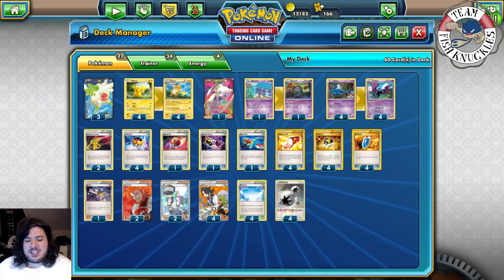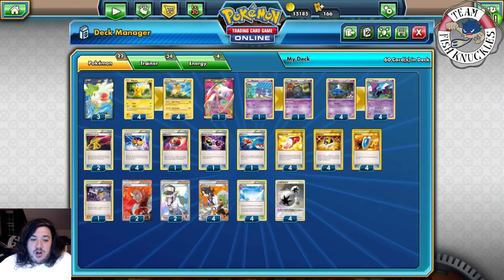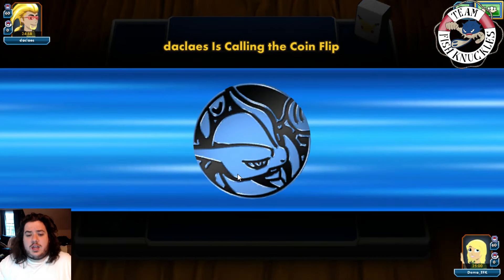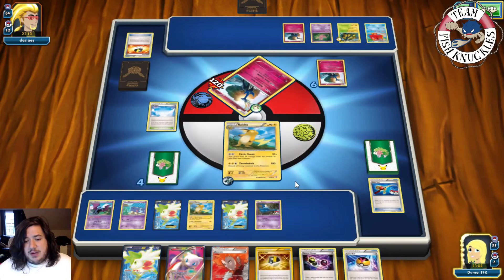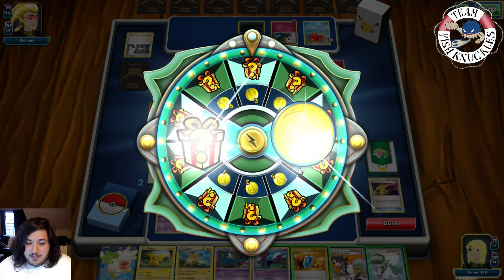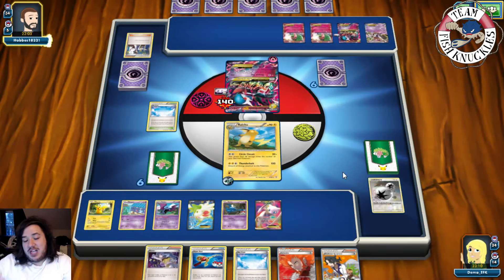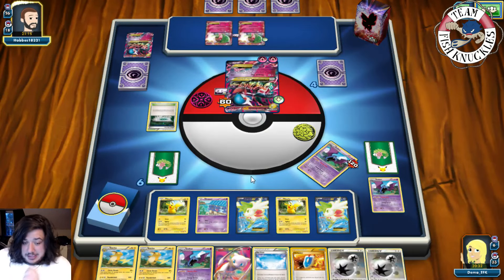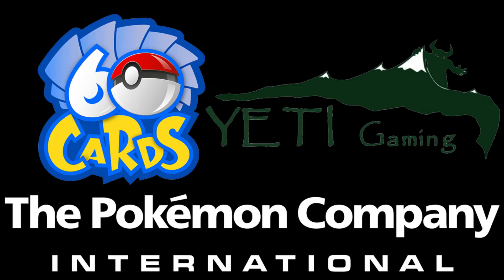Main Deck Monday #81 Top 32 Raichu/Golbat!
#Pokémon - 22

* 3 Shaymin-EX ROS 106
* 4 Pikachu BKT 48
* 4 Raichu GEN 27
* 1 Mew-EX DRX 120
* 1 Shuppet ROS 30
* 1 Banette ROS 31
* 4 Zubat PHF 31
* 4 Golbat GEN 31

* 4 Professor Sycamore STS 114
* 4 Ultra Ball PLF 122
* 1 Super Rod NVI 95
* 1 Karen PR-XY XY177
* 4 Level Ball AOR 76
* 1 Special Charge STS 105
* 4 VS Seeker ROS 110
* 2 Devolution Spray FAC 95
* 2 N NVI 101
* 1 Repeat Ball PRC 136
* 2 Lysandre FLF 104
* 4 Sky Field ROS 89
* 4 Trainers' Mail AOR 100

#Energy - 4

* 4 Double Colorless Energy HS 103